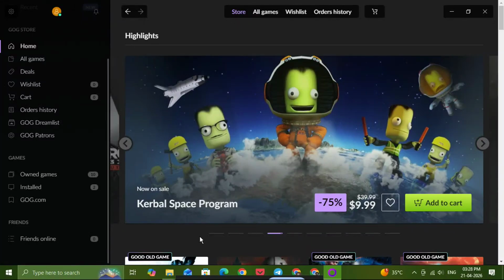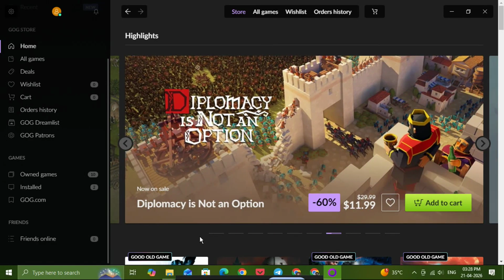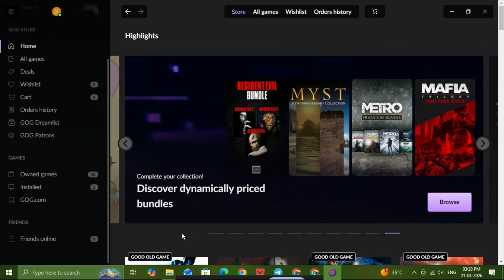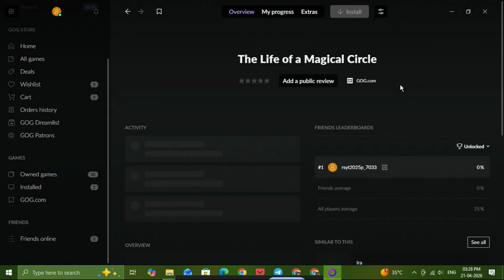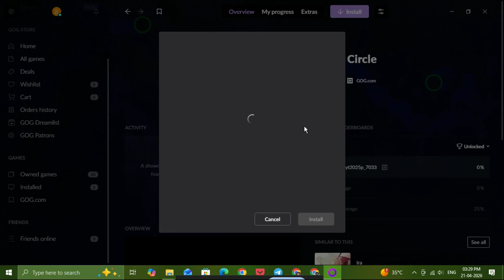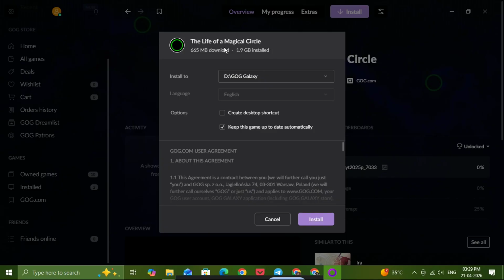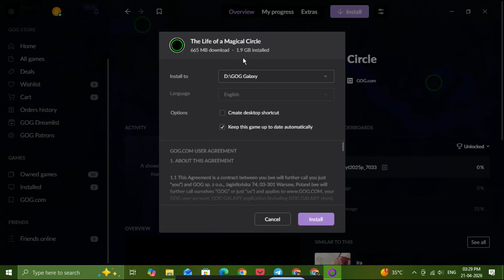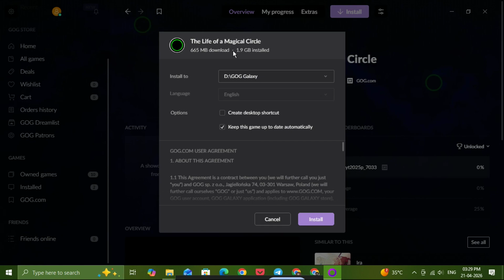How To Check Game Size In GOG Galaxy (Easy Guide)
Learn how to check the required disk space for any game in GOG Galaxy before installing. This quick tutorial shows you where to find the game size and how to view it in the install window.

🕚Timestamps:
0:00 Intro
0:21 Open GOG Galaxy And Go To Owned Games
0:41 Select The Game And Click Install
1:03 View Required Disk Space In The Install Window
1:23 Recap And Final Tips

✍️What You'll Learn In This Video:
• How To Open GOG Galaxy And Access Your Owned Games
• How To Find A Game And Open Its Install Window
• How To Check Required Disk Space Before Installing
• How To View Game Size Without Starting The Download
• How To Quickly Compare Storage Needs For Multiple Games

💡Pro Tips:
• Check your free disk space before installing large games.
• Use an SSD for faster load times if storage allows.
• Repeat the install-step preview for any game in your library.
• Keep extra space available for future updates and patches.

📱 How To Download GOG Galaxy Mobile:
GOG Galaxy does not currently have a mobile app.

GOGGalaxy, GOG, game size, check game size, required disk space, disk space, owned games, install game, PC gaming, gaming tutorial, how to, tutorial, game install, storage check, GOG Galaxy guide, check storage, free guide, gaming tips